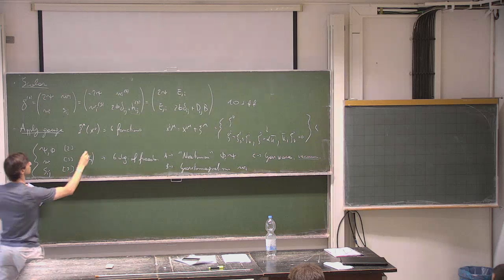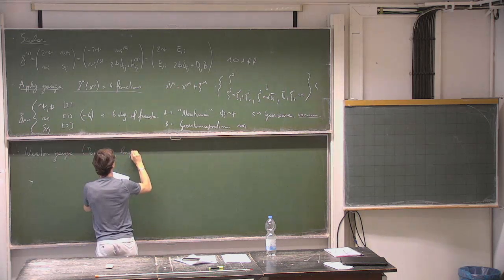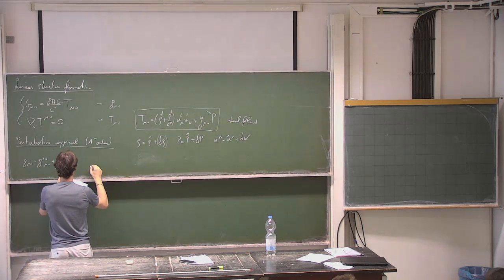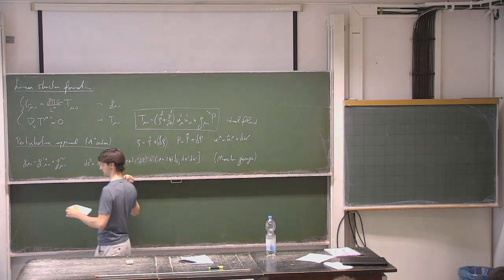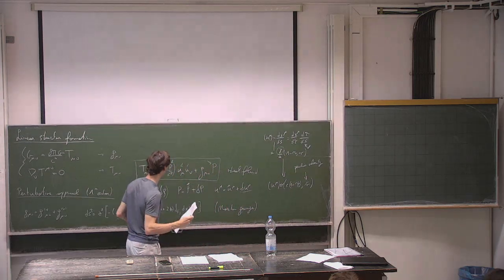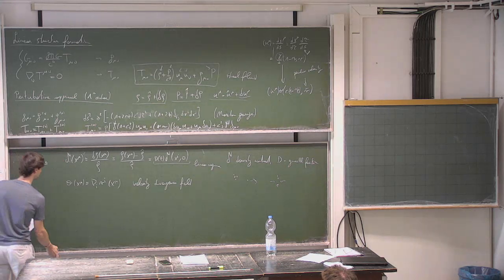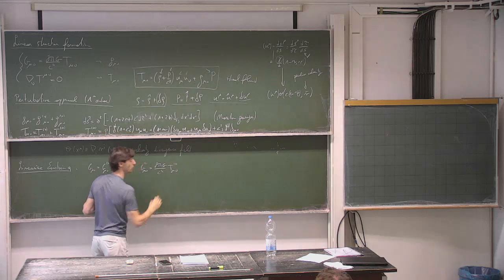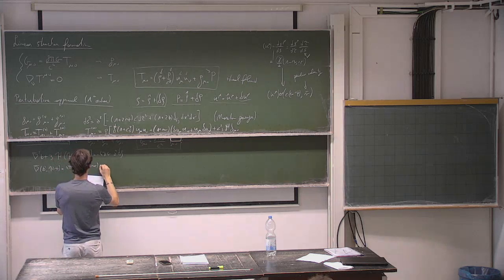[Advanced Cosmology 28/06/2024] 14: Relativistic linear cosmic structure formation (1)